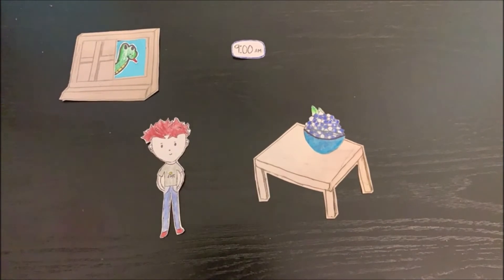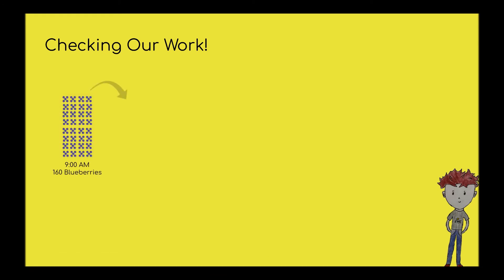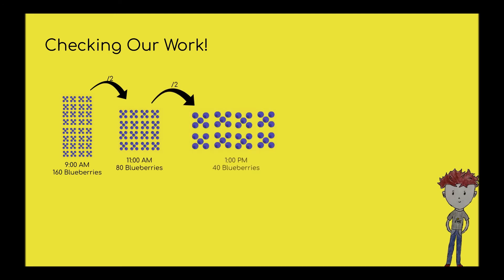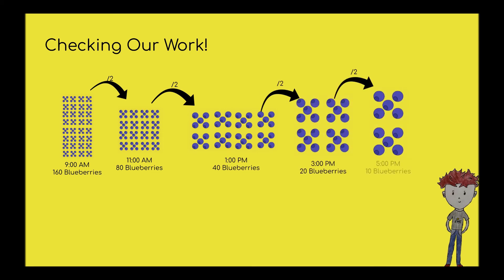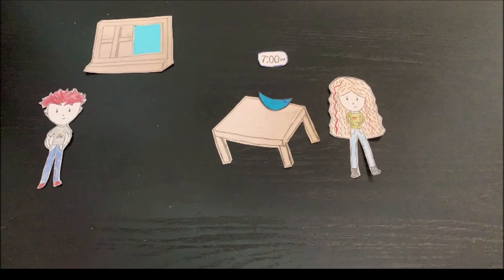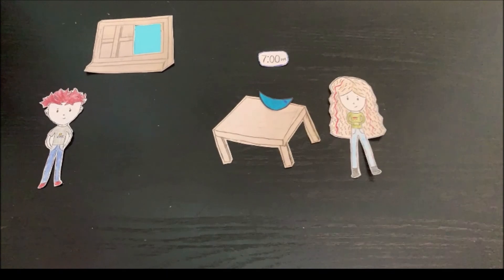Math Video Challenge - The Pi-Thon Predicament (2020-2021 Finalist)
This video was created by The Pi-Thons.

Sam is making a blueberry pie to raise money for his math club. But when a pi-thon snake steals half the blueberries every two hours and the recipe is smudged, it's up to him and his sister to use the power of math to figure out how many berries he needs.

The Math Video Challenge is an innovative program involving teams of students using cutting-edge technology to create videos about math problems and their associated concepts.